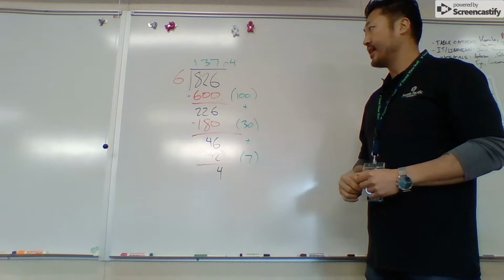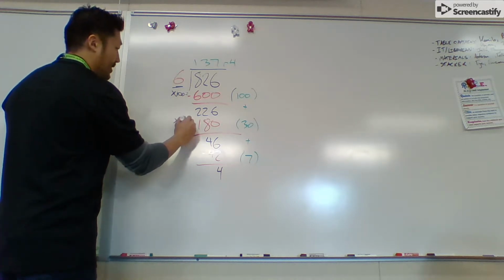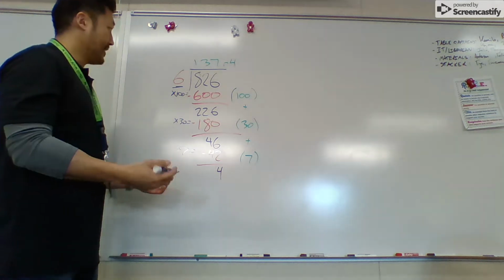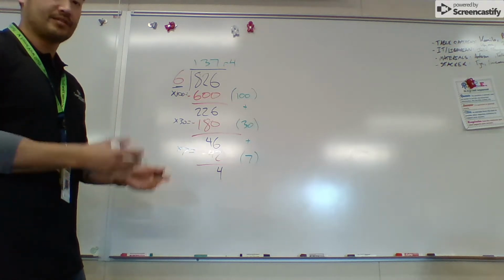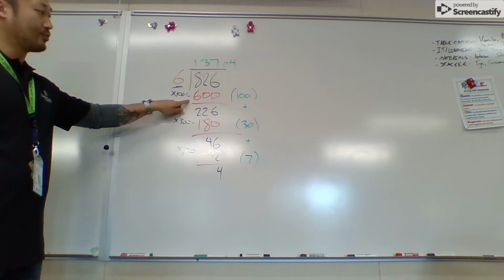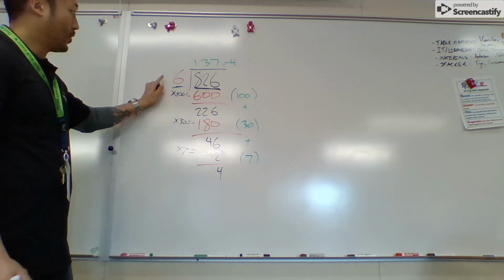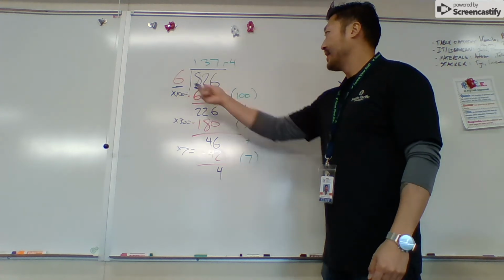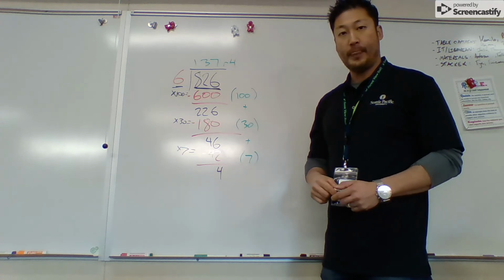Partial Quotients - Repeated Subtraction